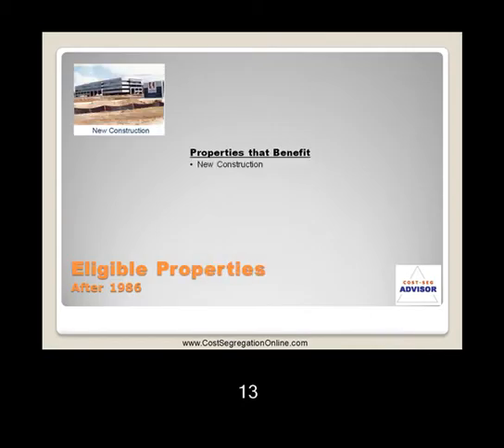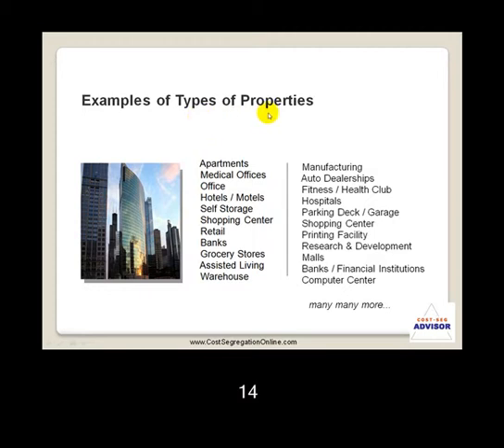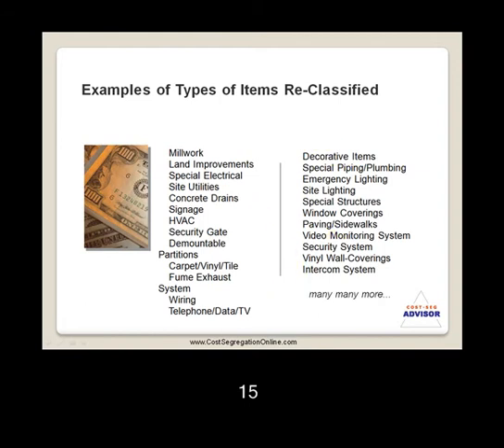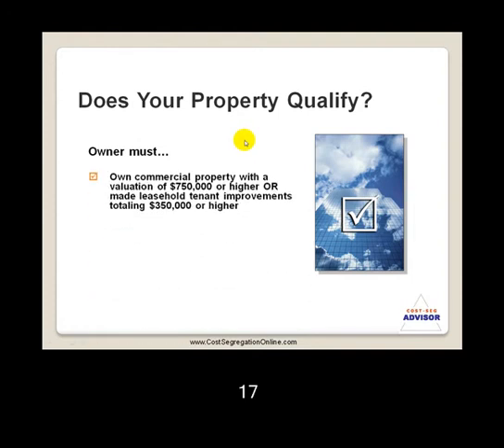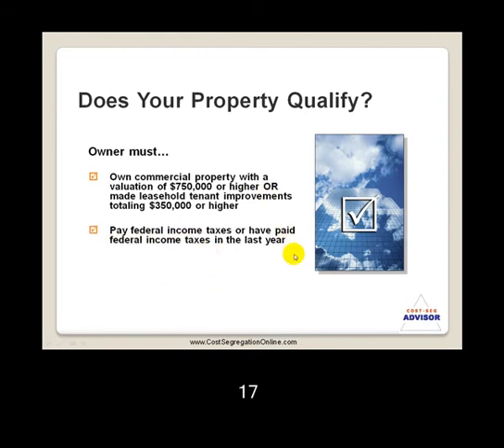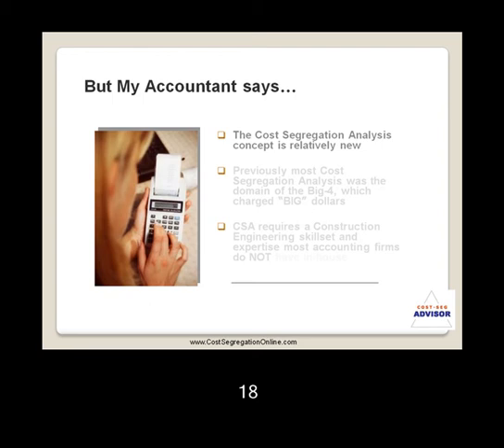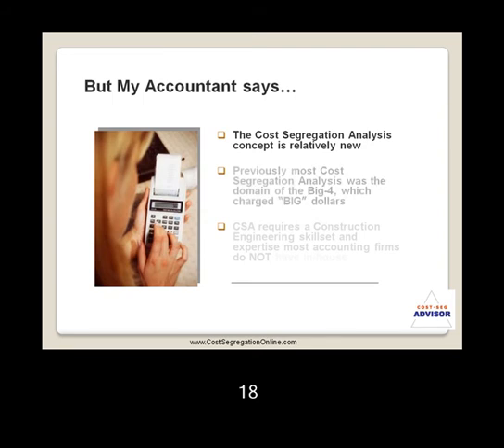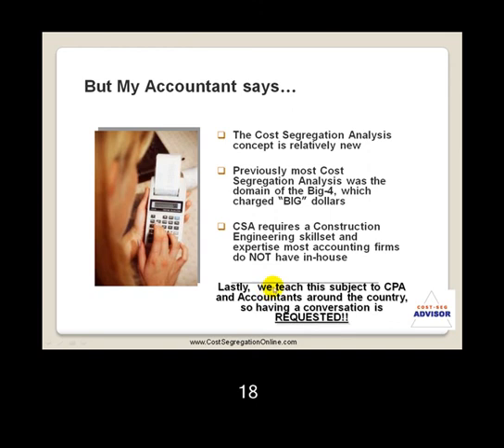(Cost Segregation Video 3-Try Us for FREE -- Learn About Tax Benefits Rightfully YOURS!! )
COST SEGREGATION ADVISOR was created to Educate, Inform, and Service commercial property owners, especially small and medium sized firms, so that they might realize the same real estate tax strategies afforded to large Commercial Property investors and Major Corporations for many years.